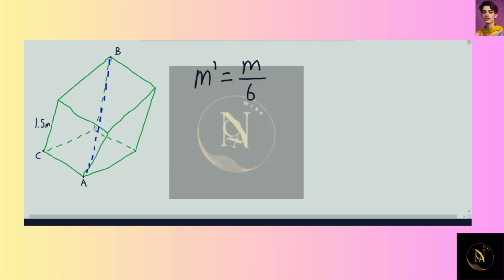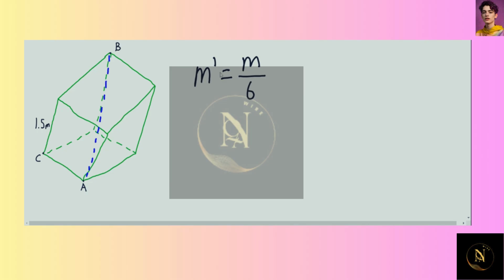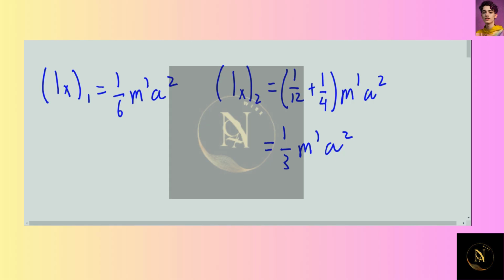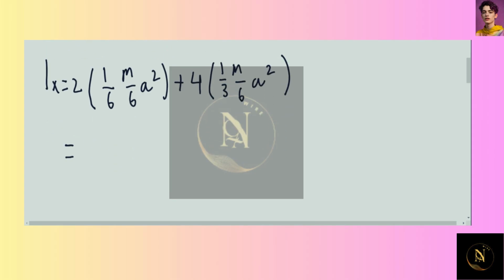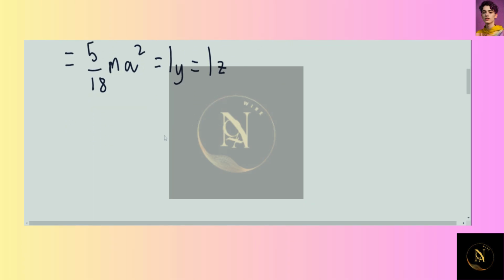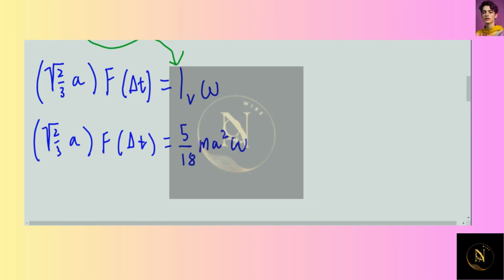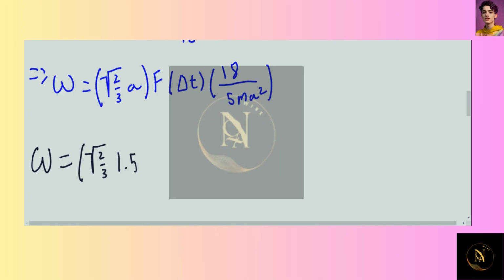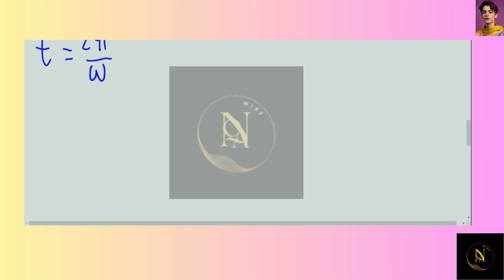If the aluminum cube of Prob. 18.21 were replaced by a cube of the same size, made of six plywood sh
If the aluminum cube of Prob. 18.21 were replaced by a cube of the same size, made of six plywood sheets with mass each, how long would it take for that cube to complete one full revolution if the student pushed its corner in the same way that she pushed the corner of the aluminum cube?